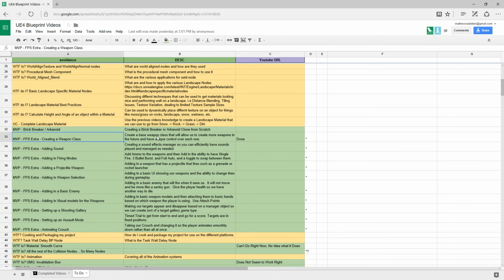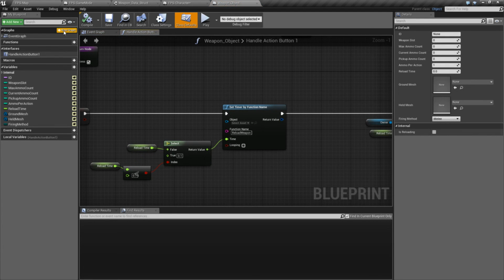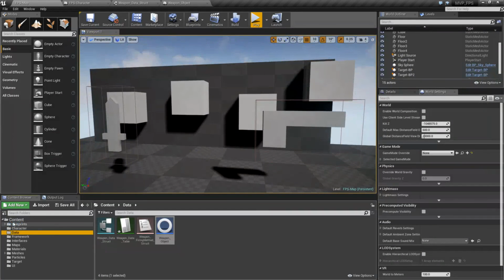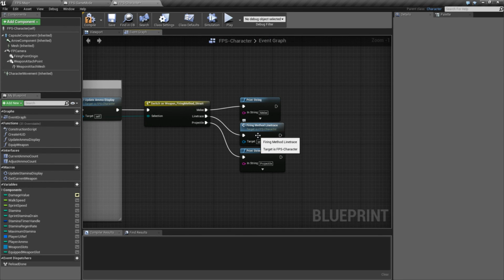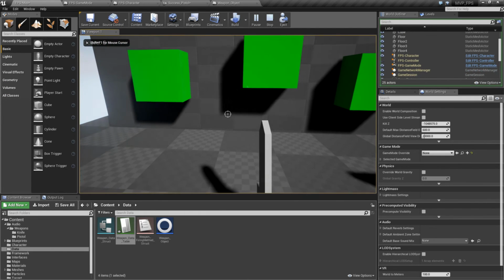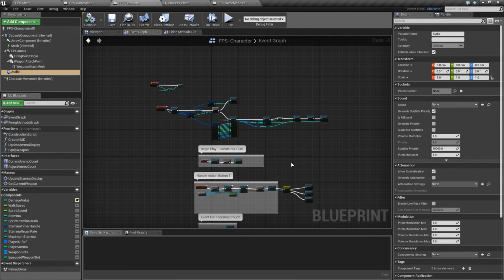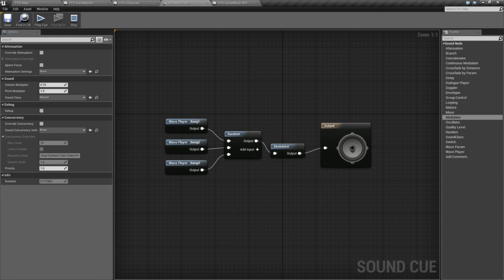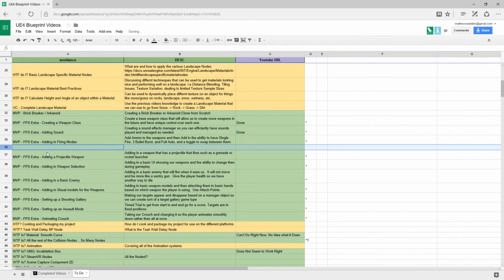12/09/16 - Daily Work on Videos for UE4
Today we move onto making sounds for our weapons and adding them into our game.   We discuss why we are putting it into the Game Mode as well as other methods that might work for future Multiplayer.  We use Sound Cues to allow random sound effects and finally give our Melee Attack some use.